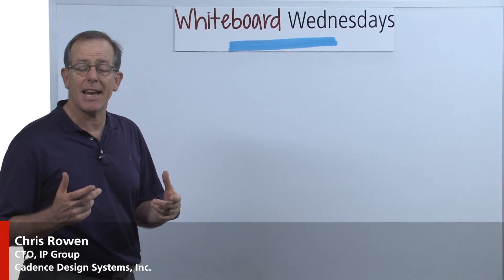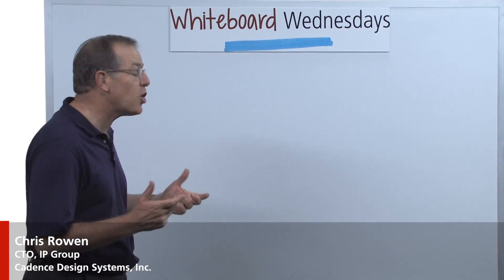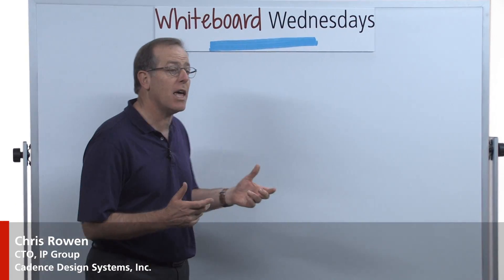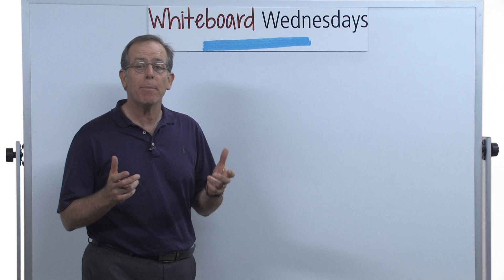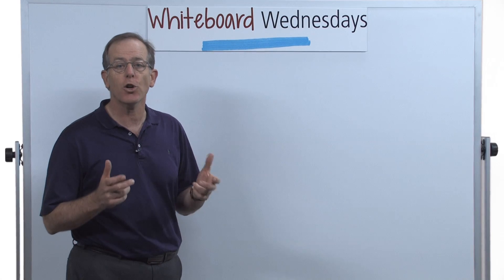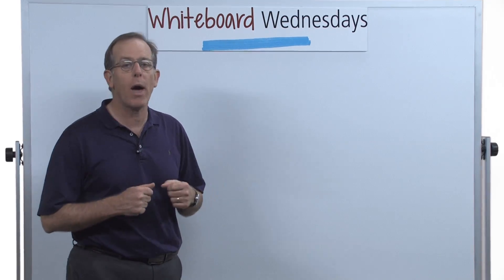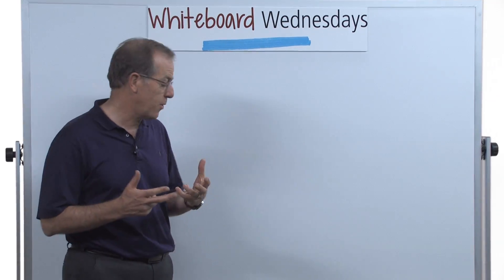Whiteboard Wednesdays - Optimizing Neural Networks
In this week's Whiteboard Wednesdays video, Chris Rowen discusses optimizing neural networks for low energy and high throughput applications.